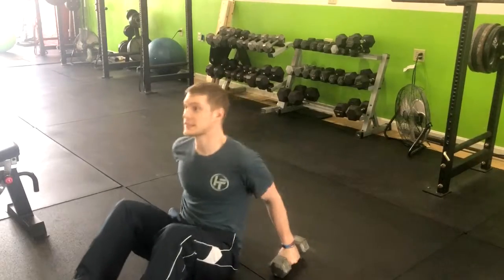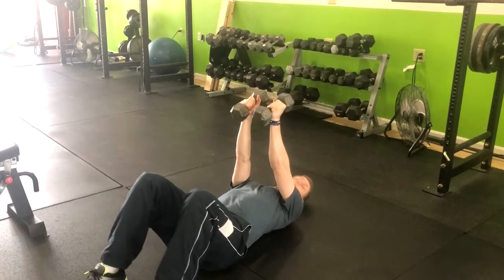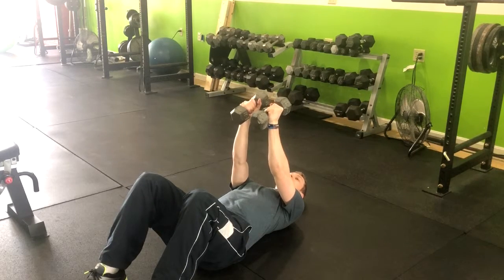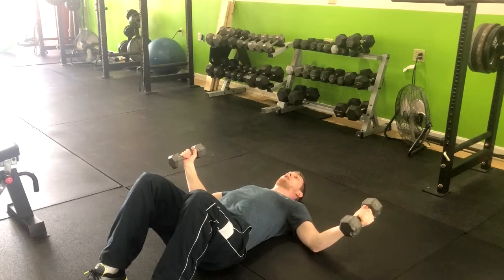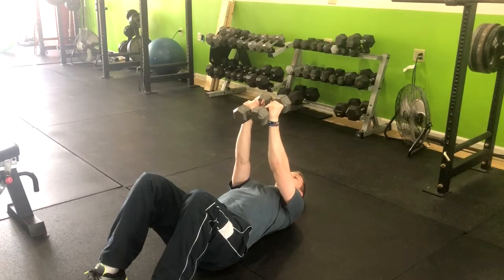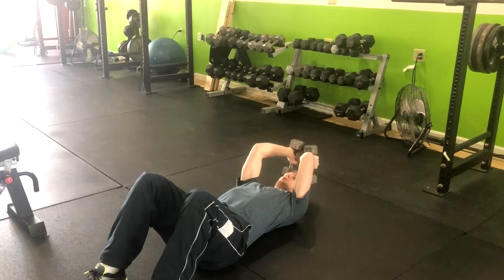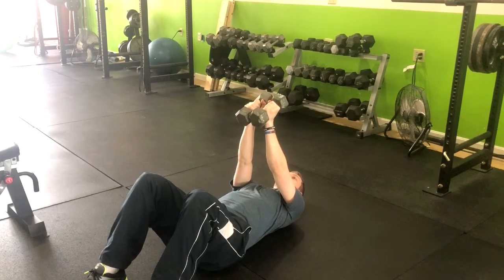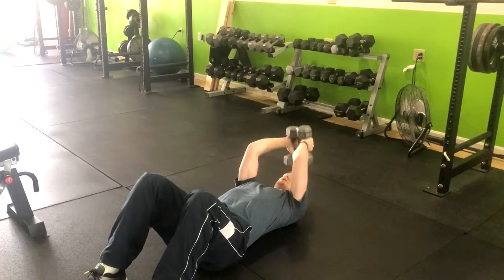DB Fly into Skull Crusher